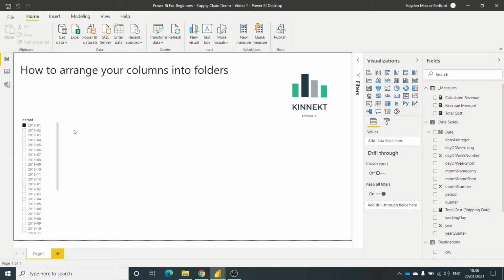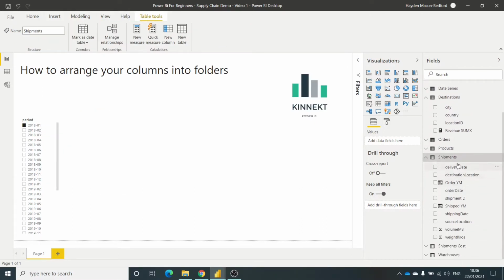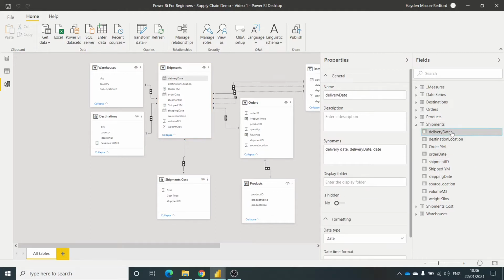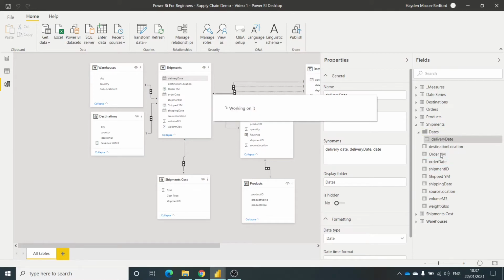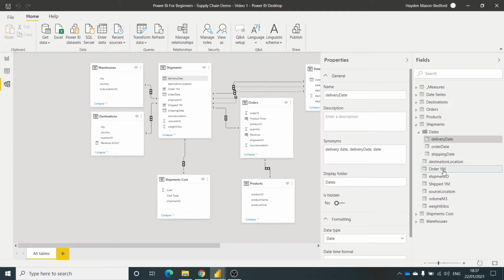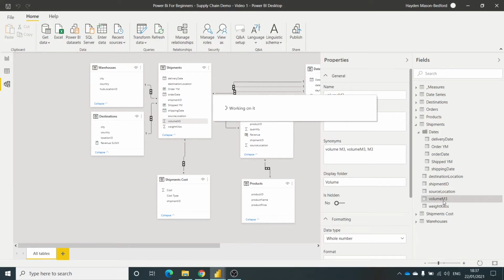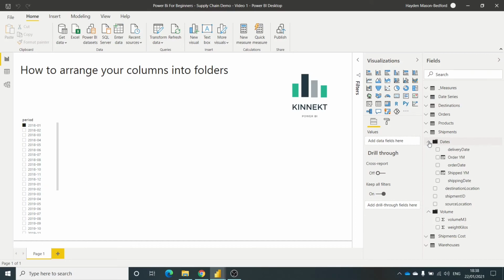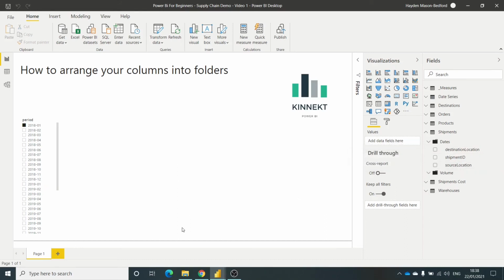Power BI Organise tables with folders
In this video we will be taking about how to organise your columns in your data model for easy access and a more professional look